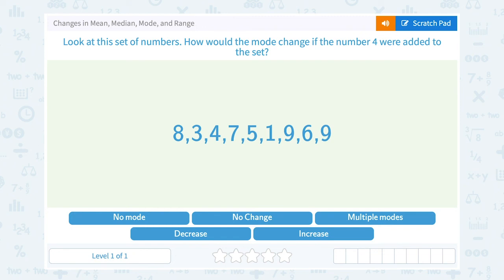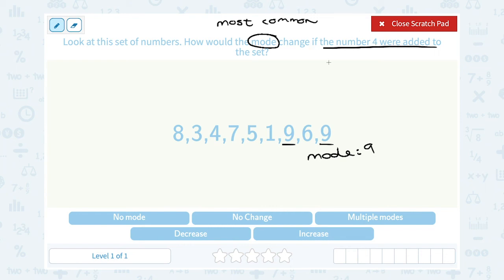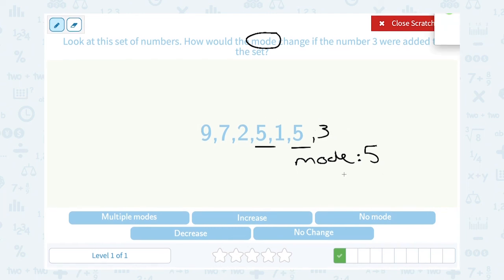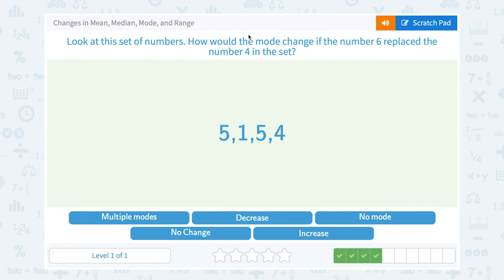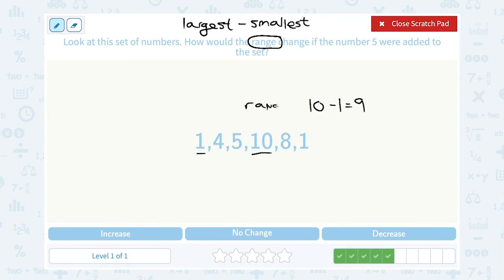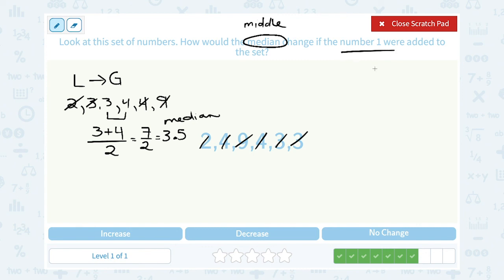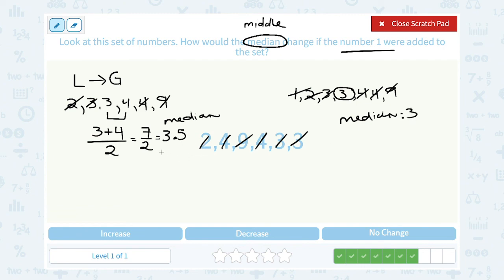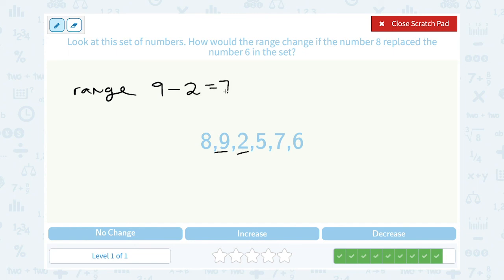7.92 Changes in Mean, Median, Mode, and Range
Changes in Mean, Median, Mode, and Range
Find the change in mean, median, mode or range, when a number is added to the sample.